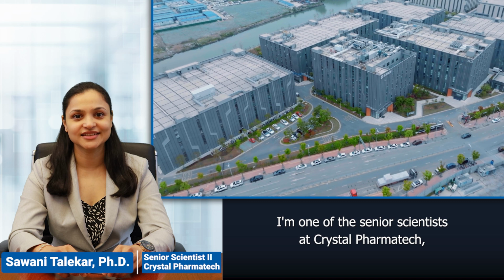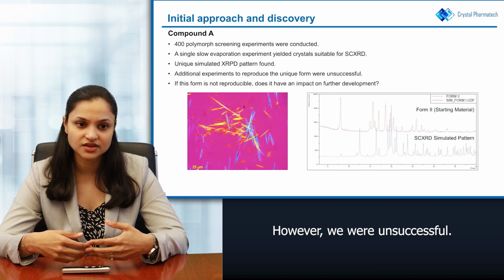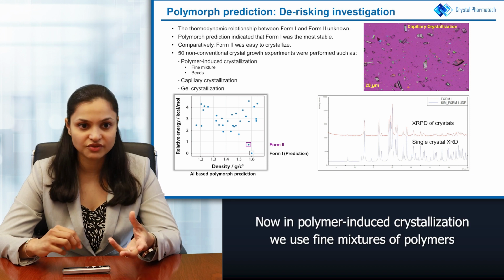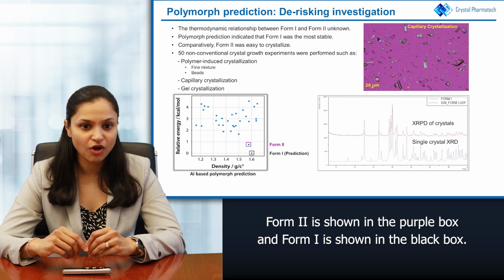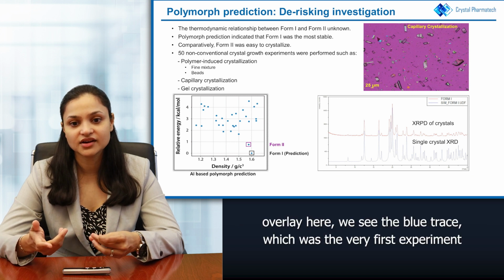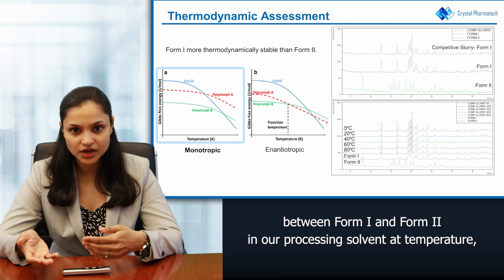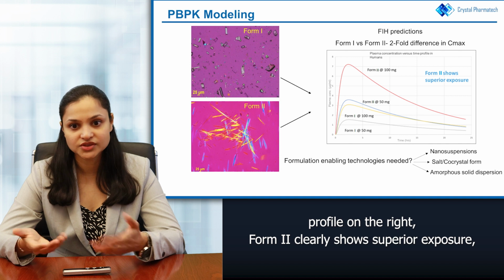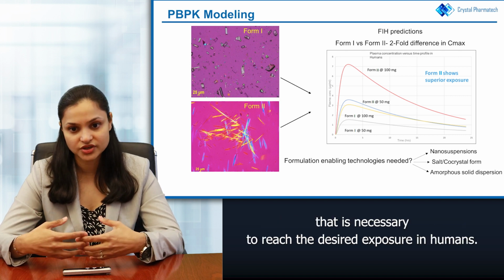Advanced Techniques for Polymorph Screening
Senior Scientist, Sawani Talekar, Ph.D., details a case study that highlights advanced techniques for polymorph screening.